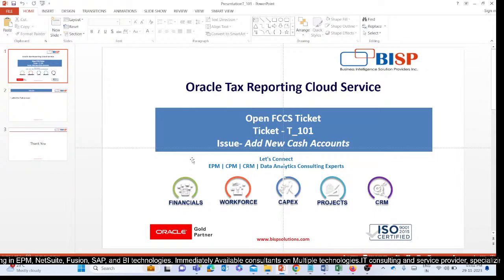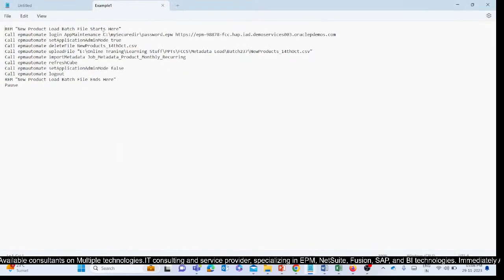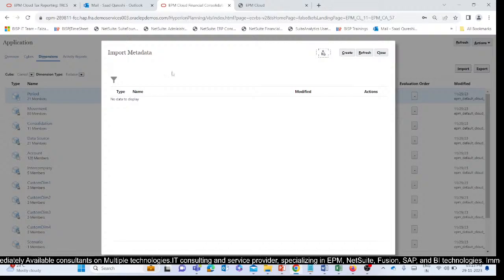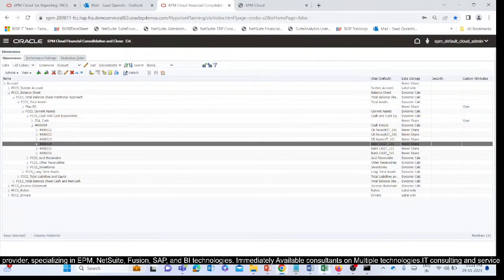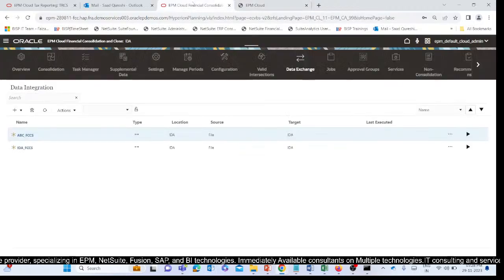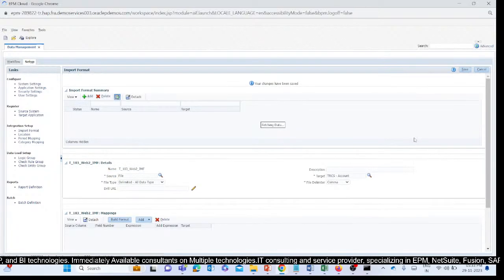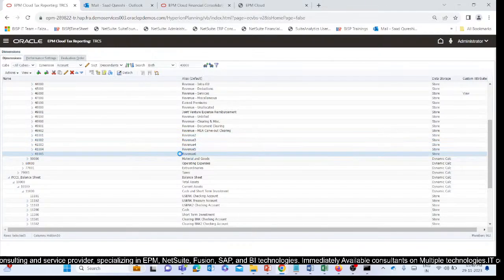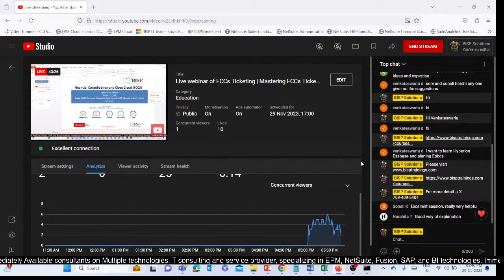Live webinar of FCCs Ticketing | Mastering FCCs Ticketing System: A Step-by-Step Guide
Attend the webinar From, 29th. Sept. 2023 at 5:00 to 6:00 PM IST